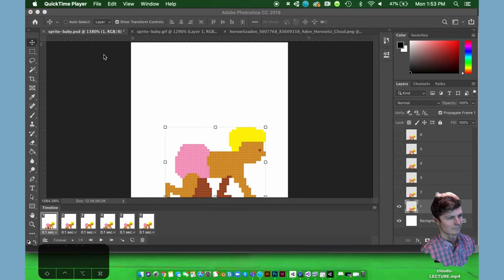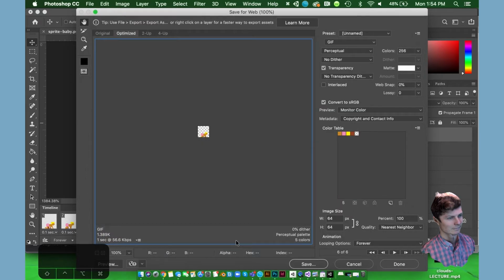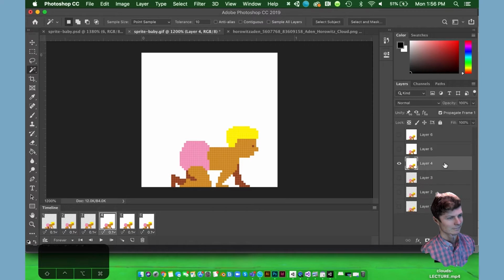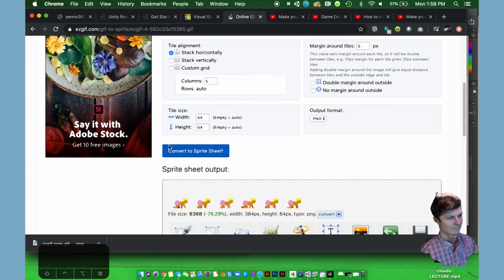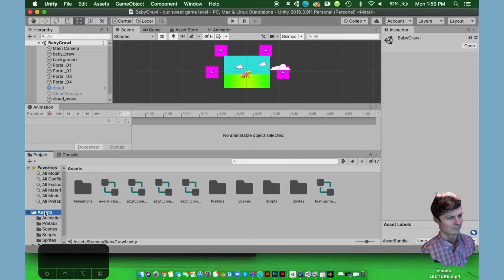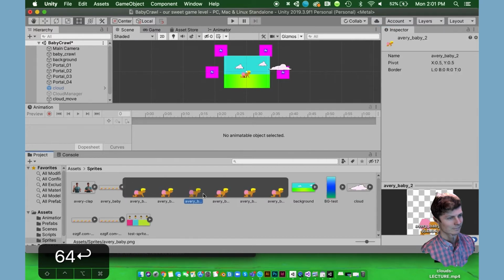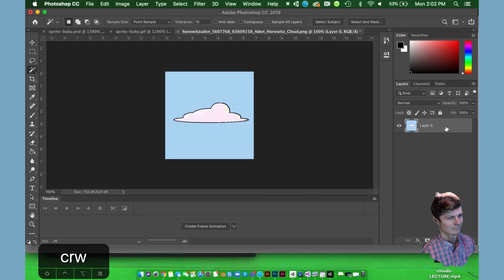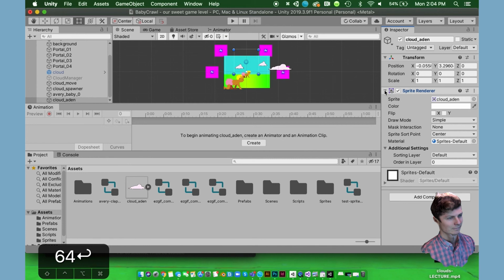DSGN 264 with Avery - TUTORIAL: animated gifs into sprite sheets + Unity + more